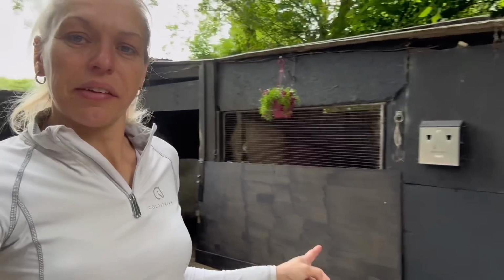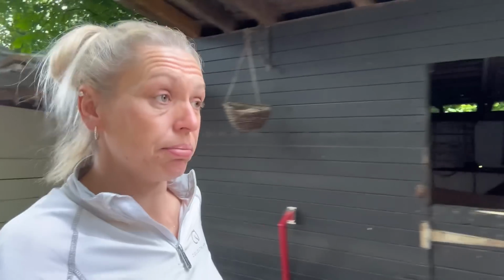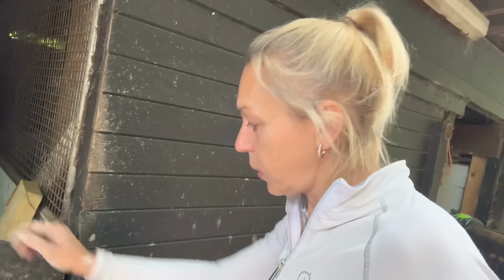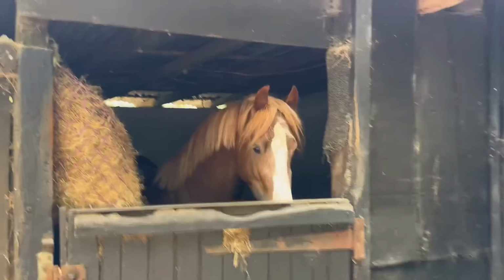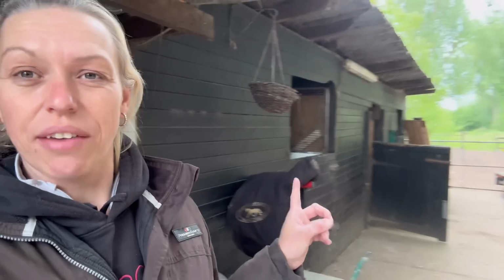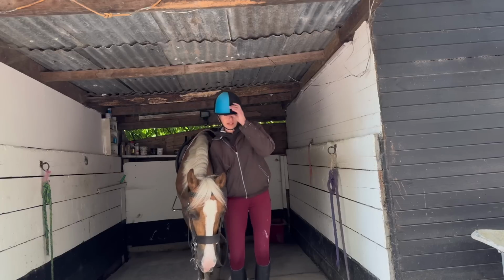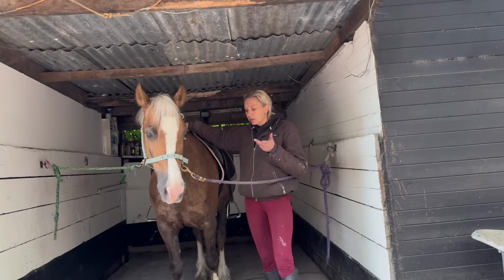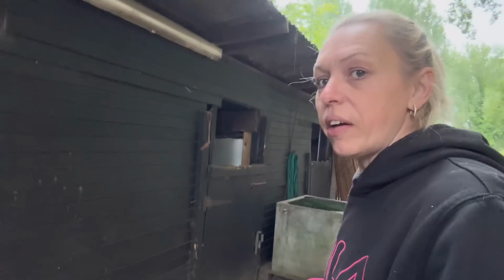SPEND A BUSY DAY AT THE YARD WITH ME - MOVING STABLES, PAINTING AND RIDING THE HORSES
Spend a bust day at the yard with me, moving stables, painting, and riding Willow

I have failed so many times over the years but always learnt something from it, I hope that my YouTube channel will be able to help teach you all the little bits that nobody seems to share and help progress you on your riding journey quicker than I did on mine.

if you like what you see then please like and subscribe, it will really help me out to share my page with more like-minded people looking to go up the levels in the showring,